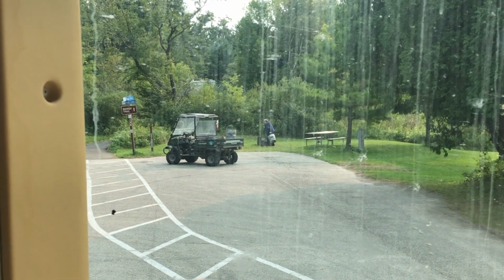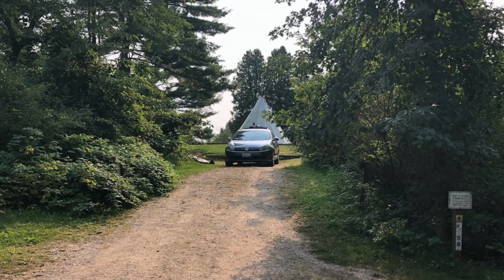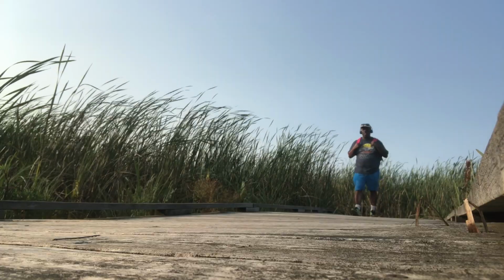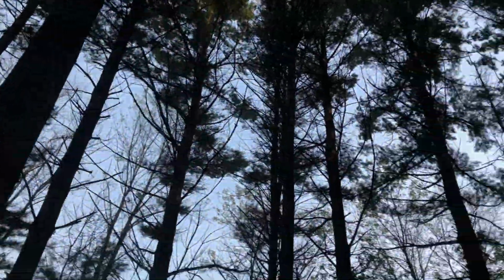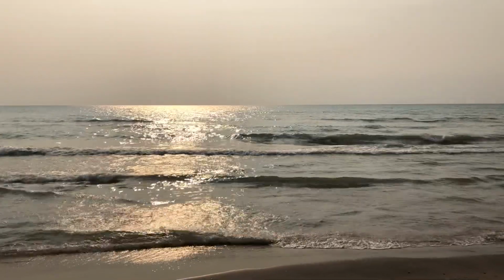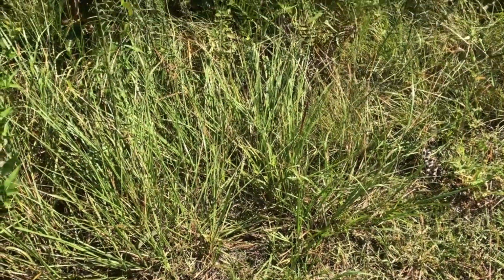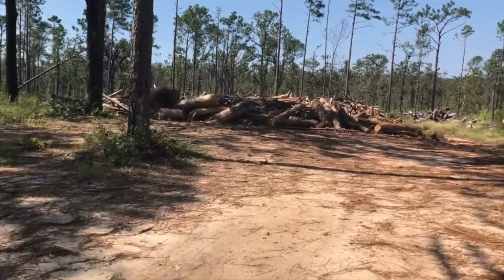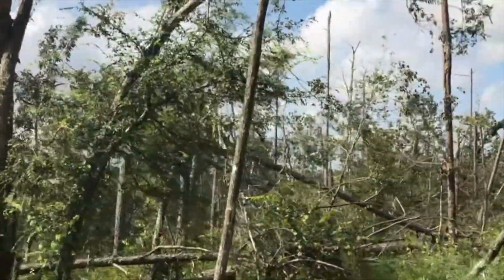RV Camping Kholer Andrae St Park Sheboygan, WI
RV Camping Kholer-Andrae St. Park Sheboygan, Wisconsin is a blast! This park is one of my favorites, by far in Wisconsin so far and worth spending some time at for sure!

In this video:
- We’re going to check out the overall park
- I’ll take you and a two day hike
- And special shoutout to those dealing with hurricane season down South

To get more information regarding the park, including what it cost to stay there and more, head over to RVJedeye.com and click on the story about “RV Camping Kholer-Andrae St. Park Sheboygan, Wisconsin” There I have some additional photos and information that might be helpful to you.

IF you could RV any place, where would you go?

Covert-Agenda-ADM010201
S.I. Publishing (SOCAN)

09-Facts-Not-Feelings-FULL-SM456
S.I. Publishing (SOCAN)